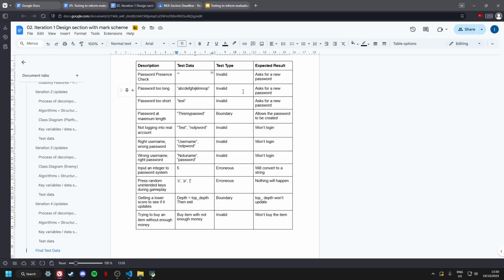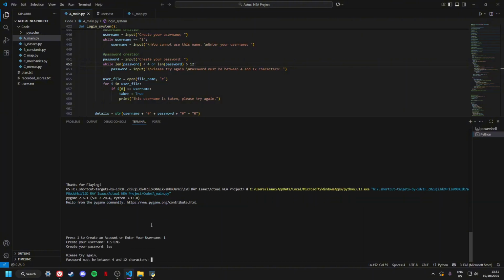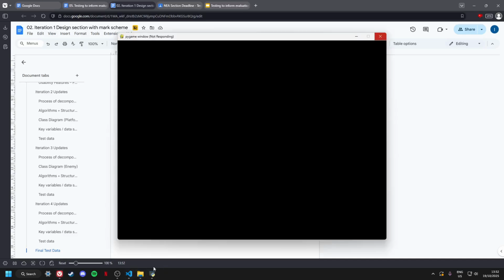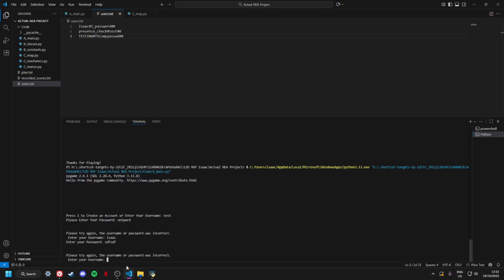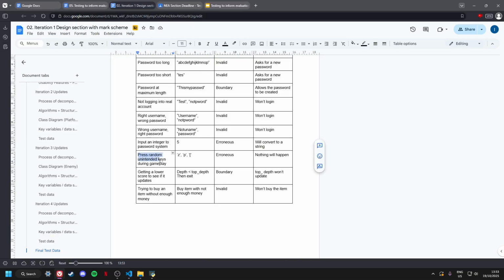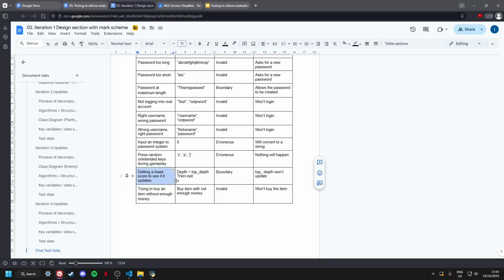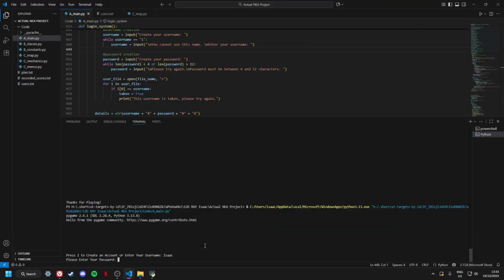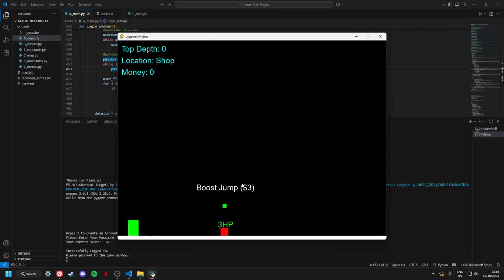Computer Science Project Video 1 (A Level)